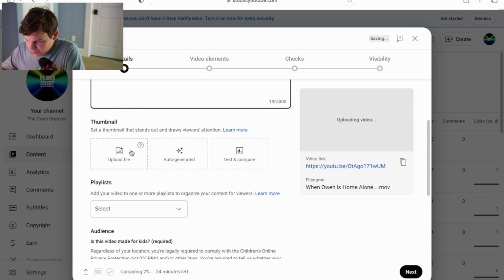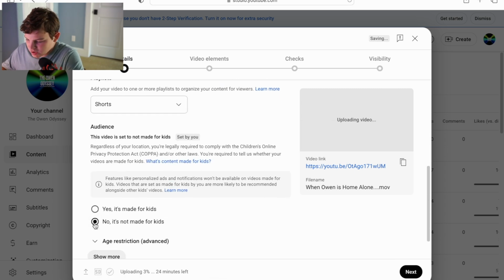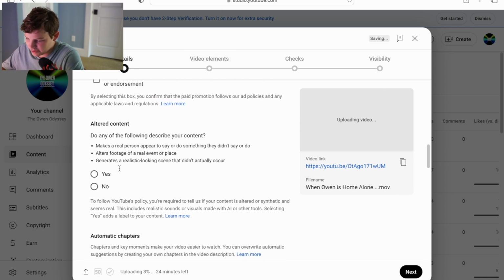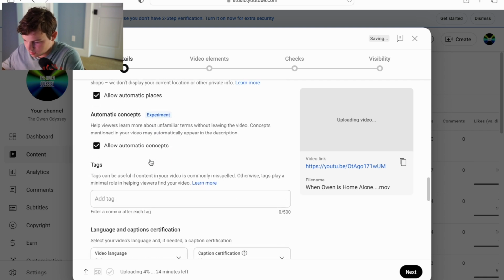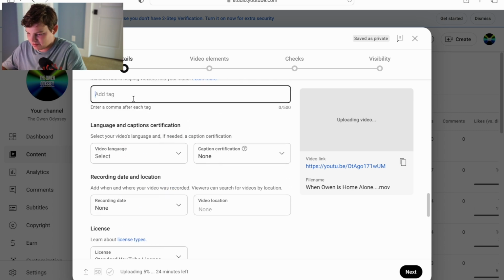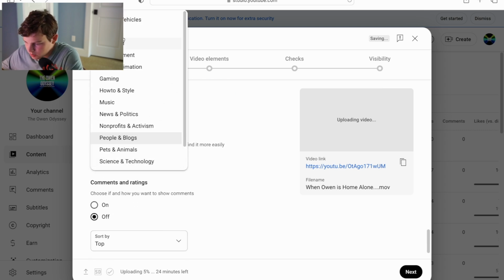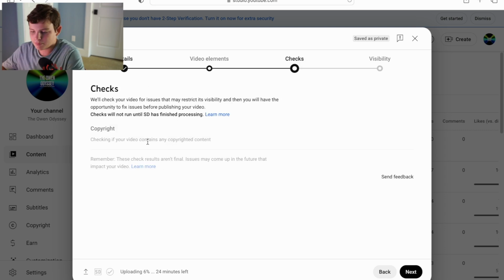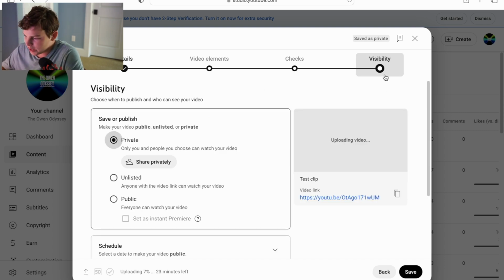How to Post a YouTube Video!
in this tutorial, I show you how to post a YouTube for the first time!